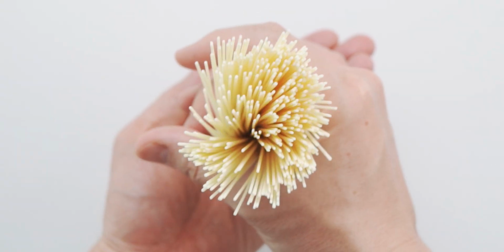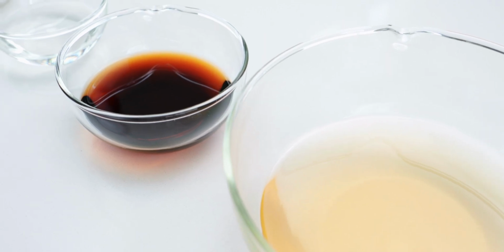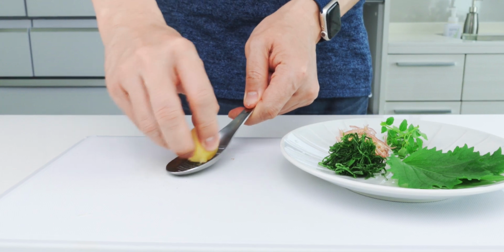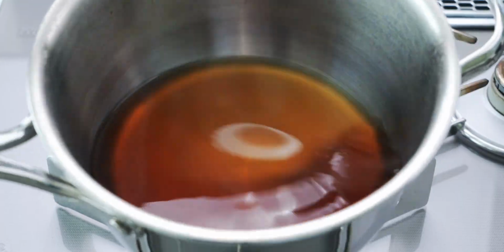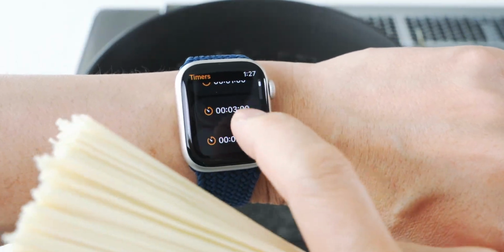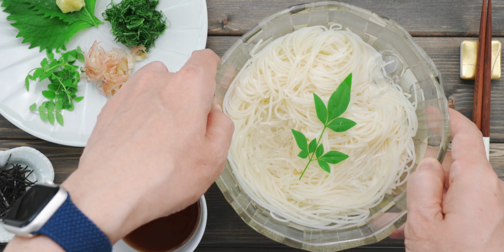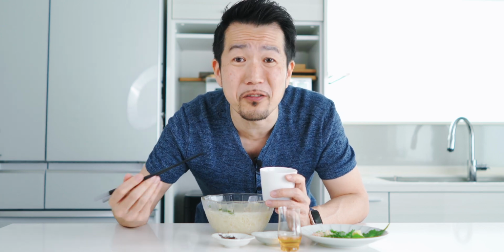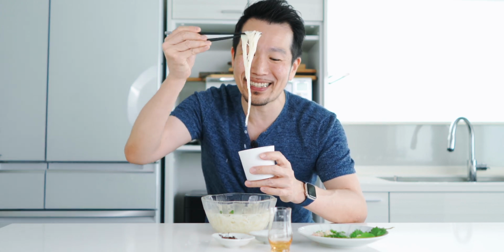Somen Dipping Sauce Recipe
Immerse yourself in the cool and refreshing world of Japanese summer noodles with this detailed guide on how to make Cold Somen Noodles and their essential companion: a perfectly balanced Somen Dipping Sauce. Whether you want to make Nagashi Somen or Somen Salad, the techniques you'll learn for boiling and chilling the noodles, as well as the noodle sauce recipe, will help you put together the perfect chilled noodle lunch to cool you off on a hot summer day.

Your membership supports my channel, and you get exclusive recipes weekly.

✚ INGREDIENTS ✚
300 grams somen noodles
1 cup dashi
4 tablespoons usukuchi soy sauce
2 tablespoons sake
1 teaspoon sugar

INDEX:
0:00 Intro
0:49 Ingredients
1:39 Prep Condiments
2:59 Somen Dipping Sauce
4:03 Boil Somen
5:16 Platting
5:37 Taste Test